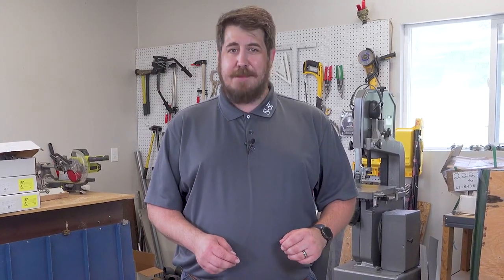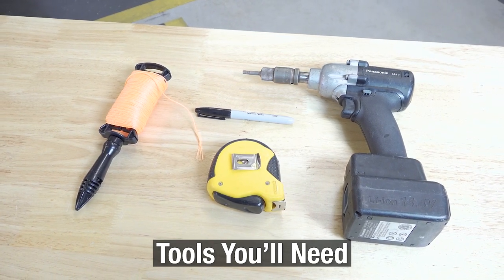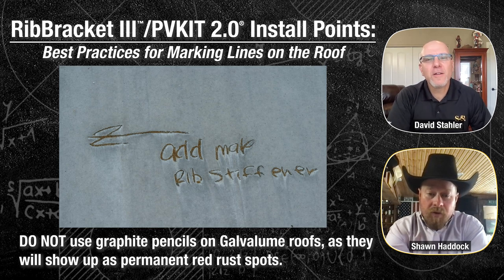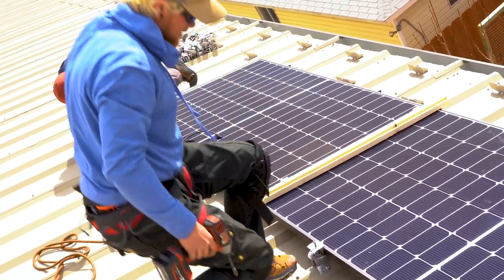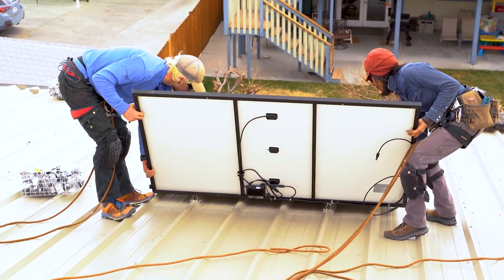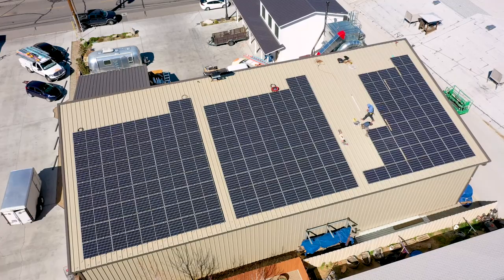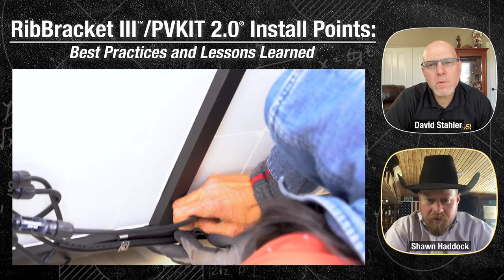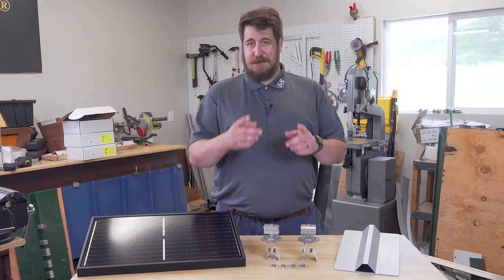Insights with Experts - Installing the RibBracket III with the PVKIT® 2.0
Will adding more holes on a trapezoidal exposed-fastened roof result in leakage? How complicated are solar installs on these types of roofs? Join us as explore these questions and more during a product install demonstration.

Join us as we break down a project install of the S-5! RibBracket™ III with the PVKIT® 2.0 (for rail-less solar mounting) on an exposed-fastened metal roof. We will discuss the entire installation process from the how-to through best practices. Considerations include pre-project planning such as pre-assembly of the PVKIT onto the RibBracket; proper installation of the bracket and prevention of leaks and water migration; and tips for making sure the array is square. We’ll also cover some basics on handling wire management and installing (MLPE) module-level power electronics.

• Introduction to adding solar to exposed-fastened roofs. - 0:00
• David Stahler and Shawn Haddock introductions. - 0:59
• DK Woodworks details and what's going on their roof. - 1:42
• Products used on this job, RibBracket III and the PVKIT 2.0. - 2:11
• Tools you'll need to install the RibBracket and PVKIT 2.0. - 3:11
• Exposed-fastened solar install with the RibBracket and PVKIT 2.0. - 3:23
• Best practices and lessons learned. - 17:38
• Berger Solar Electric testimonial. - 21:28
• Final takeaways. - 22:27